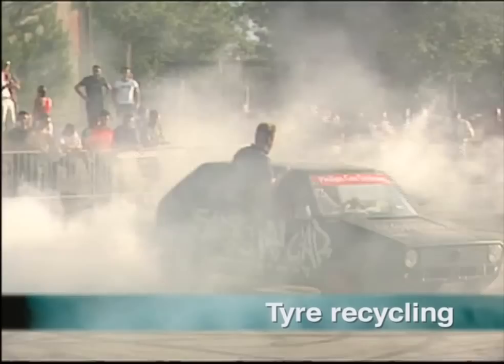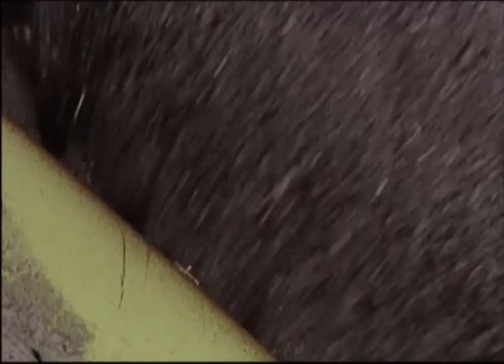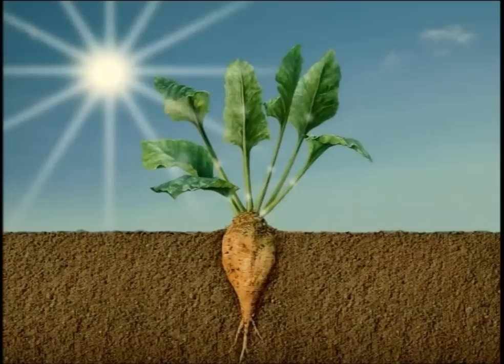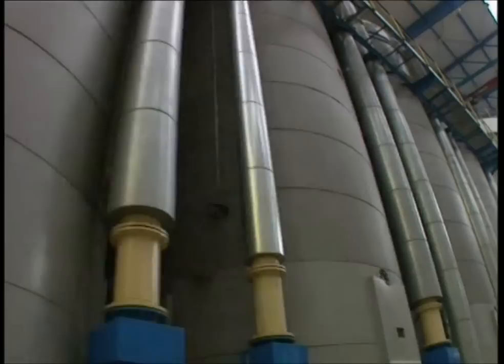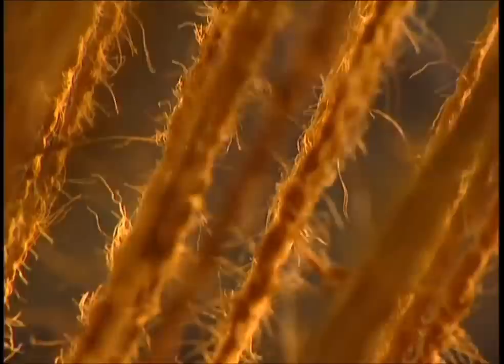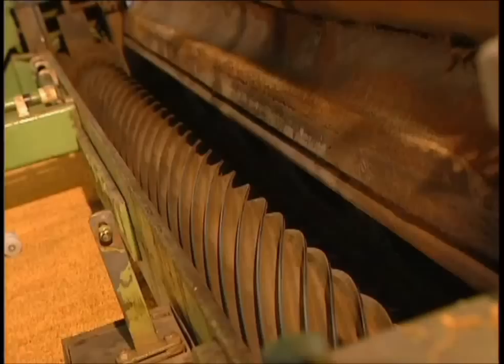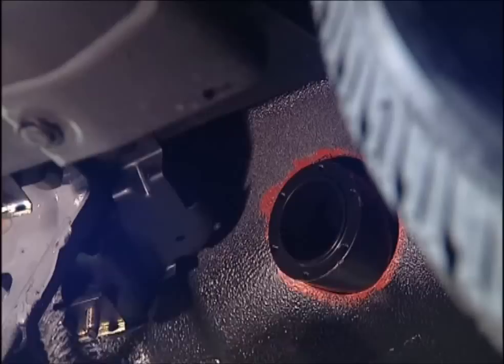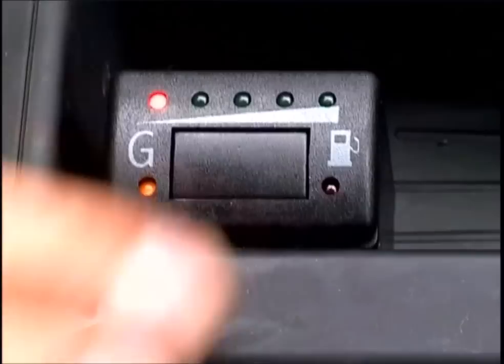HOW IT WORKS | Tyre recycling, Sugar, Doormats, LPG conversion | Episode 26 | Free Documentary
- Tyre recycling
- Sugar production
- Doormats
- LPG conversion